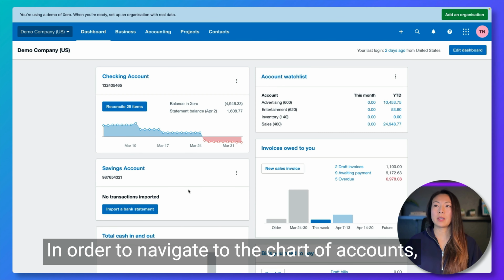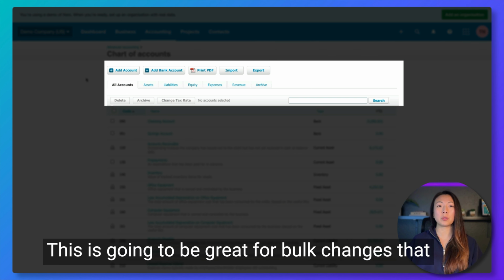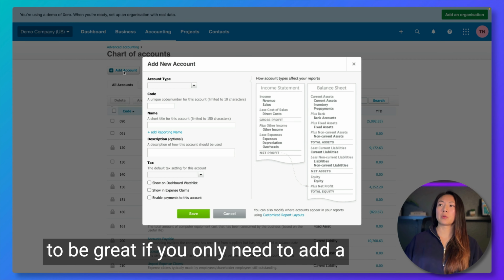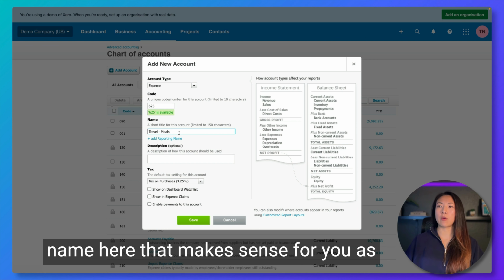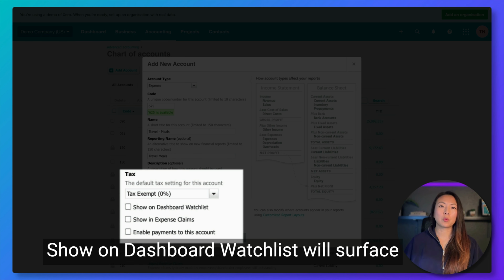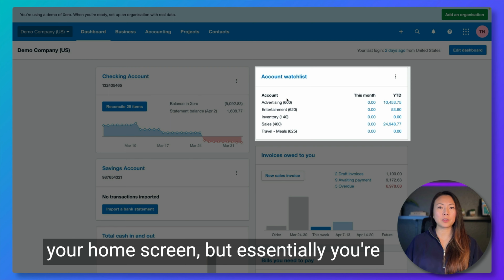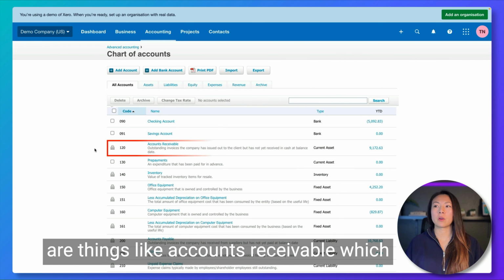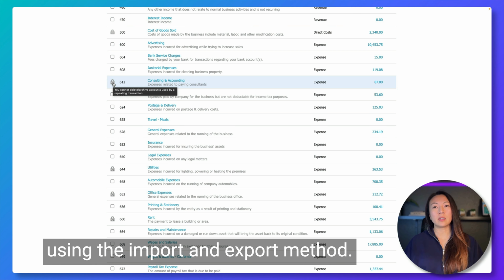An Overview of Xero's Chart of Accounts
Get an overview of Xero's chart of accounts screen.